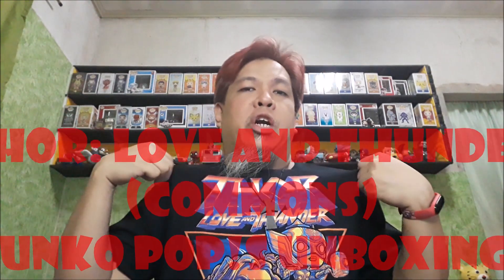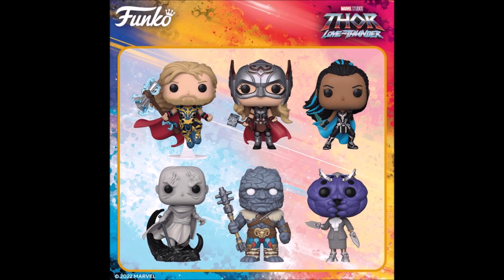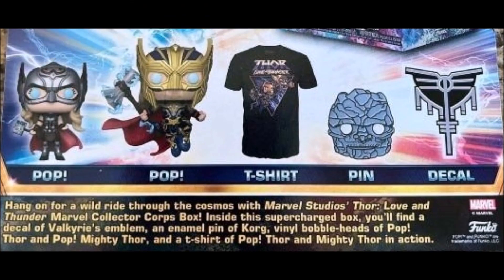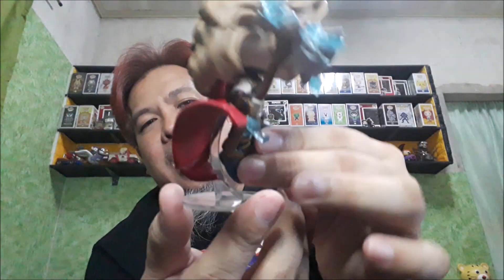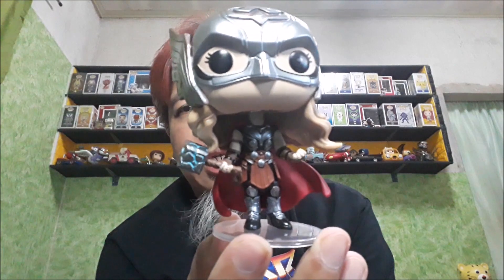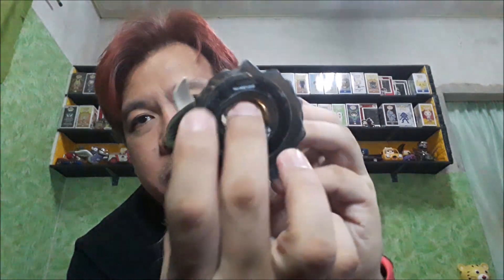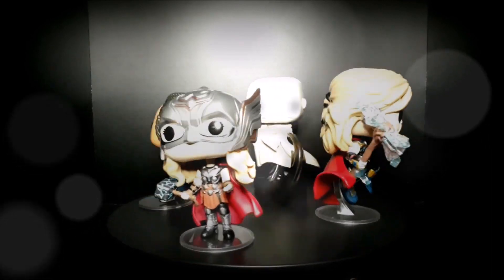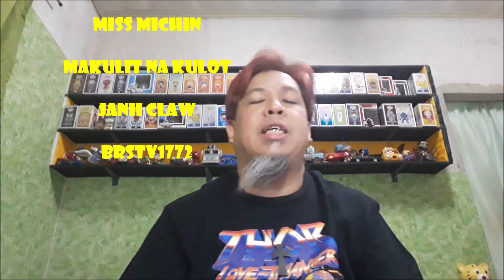Thor: Love And Thunder Funko POP!s Unboxing! │ Funko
On this episode, we are unboxing the 4 common Funko POP!s that we purchased from Filbar's SM North last year for the Thor: Love And Thunder line, and looking into all of the other commons and exclusive POP!s of this line. Let's check them out!  You might have spotted a SECRET WORD on this video, that will be the last CLUE for the EVEN prize and should be included on your comment for the next episode. But for this episode, Make sure to include the SECRET WORD from the previous episode on your comment today! GOODLUCK and CONGRATULATIONS!

Video Chapters:
00:00 START
00:13 Opening Intro
00:20 Episode Introduction
00:33 Thor: Love And Thunder POP!s In Box Preview
01:58 Thor: Love And Thunder POP!s Line
04:53 Thor: Love And Thunder POP!s Unboxed & Reviewed
10:42 360 Montage
12:10 Comment SHOUT OUT!
12:22 Game Mechanics
13:43 THANK YOU!
14:04 My Predictions To The GOTG vol.3 MCC Box
15:26 Outro
15:45 BLOOPERS!!!
16:28 END

I hope you enjoy my uploads, so please...

Do whatever makes you HAPPY!!!